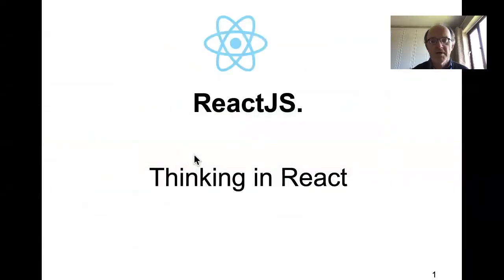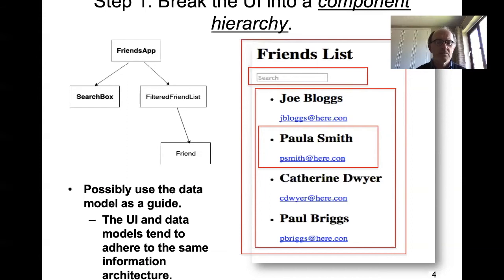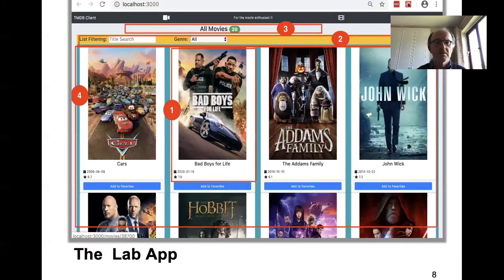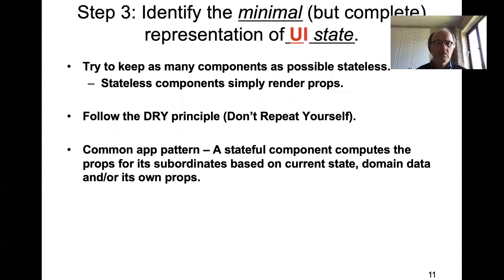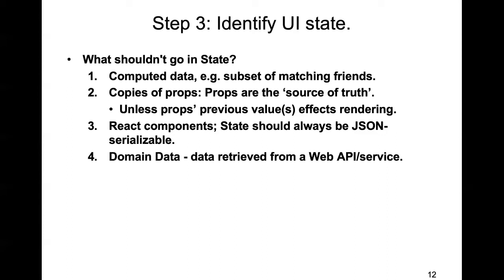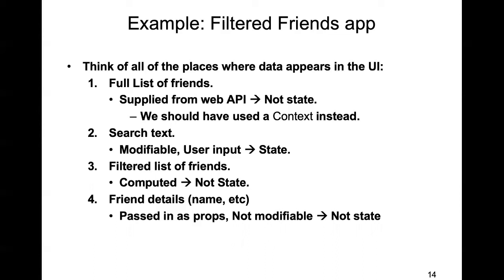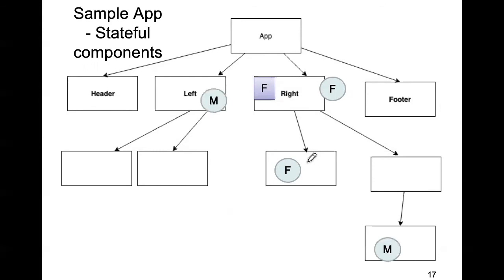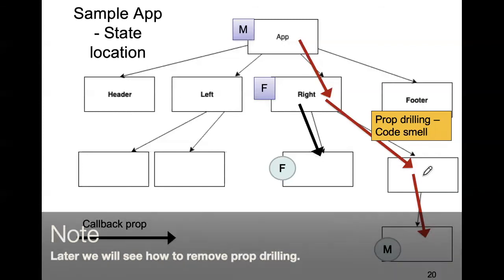WAD2 Thinking In React